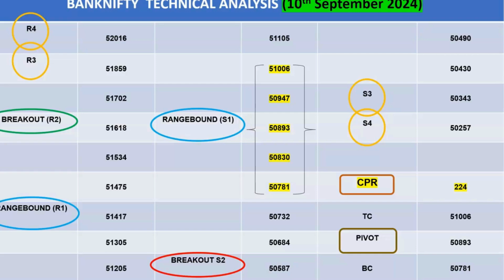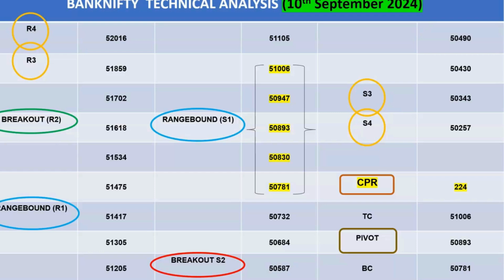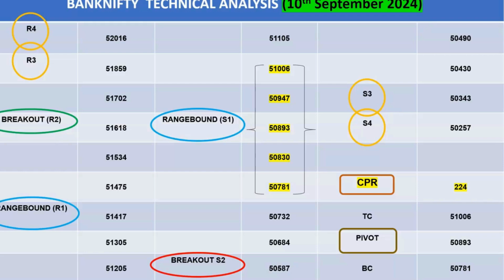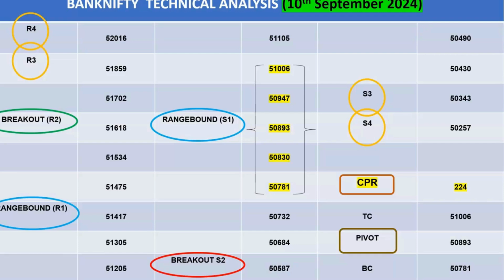BANKNIFTY ANALYSIS FOR 10th September 2024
THE VIDEOS IN THIS CHANNEL PREDICT FUTURE SUPPORT AND RESISTANCE LEVEL OF BANKNIFTY. TECHNICAL ANALYSIS HAS BEEN USED TO PREDICT PRICE MOVEMENTS TO HELP TRADING AND PAPER TRADING